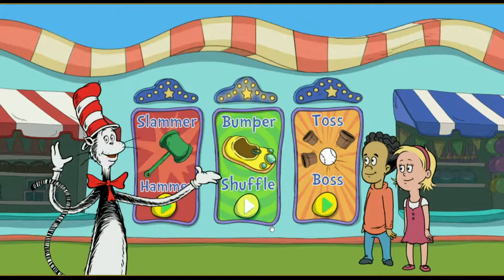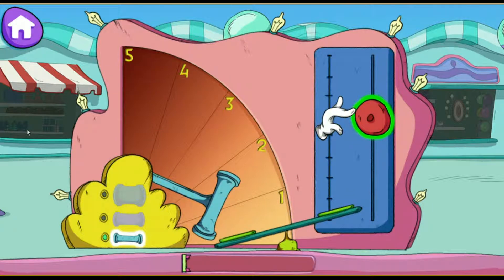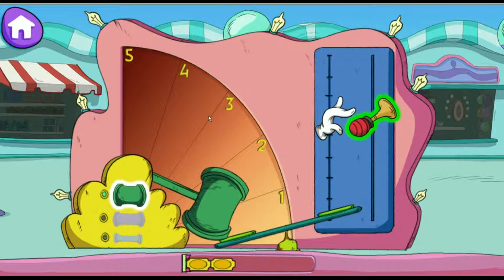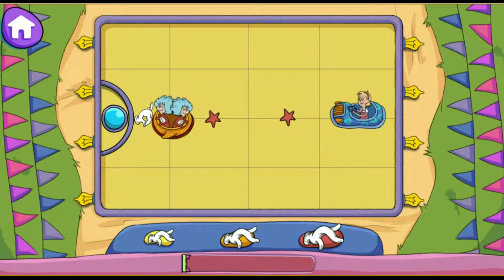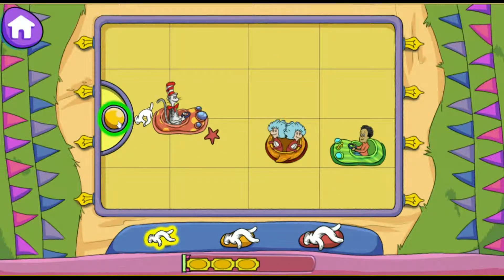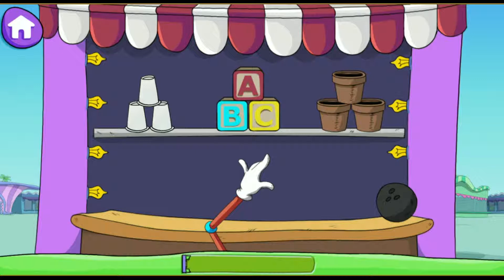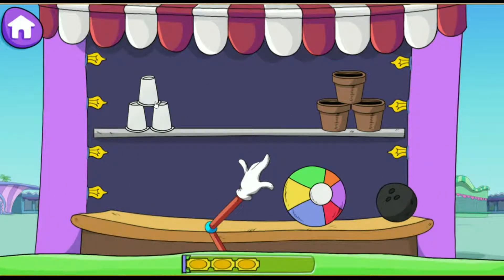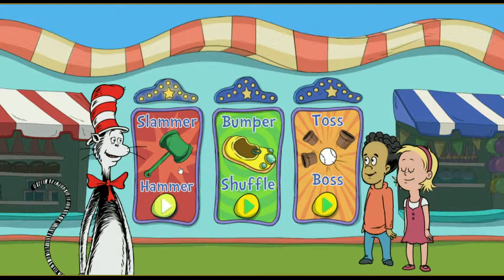Cat In A Hat - Arcade Escapade - For kids children and toddlers gameplay walkthrough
CatInaHat Cat In A Hat - ArcadeEscapade. For kids children and toddlers gameplay walkthrough. You can play too at PBS Kids